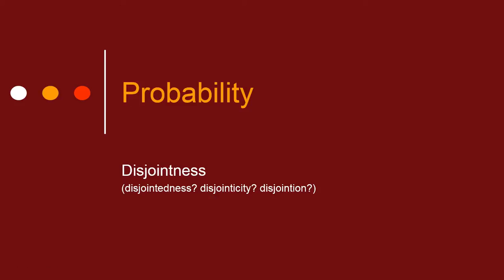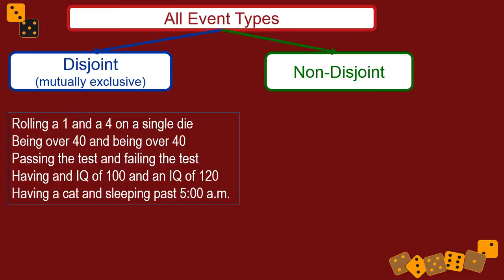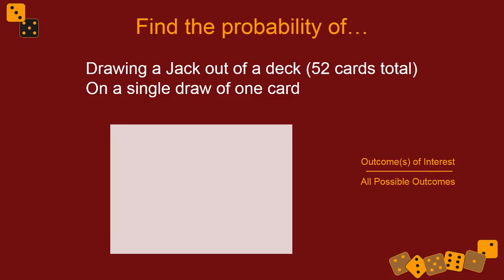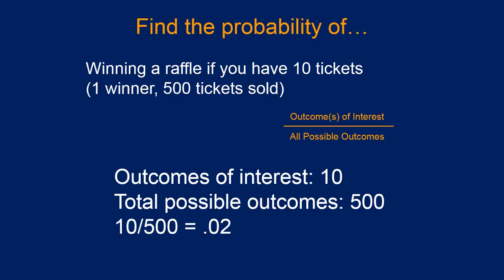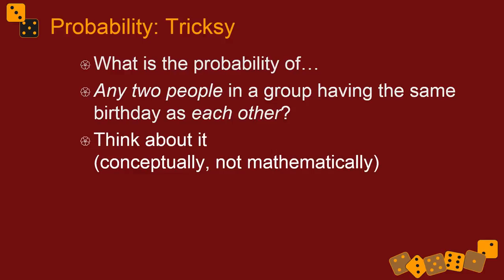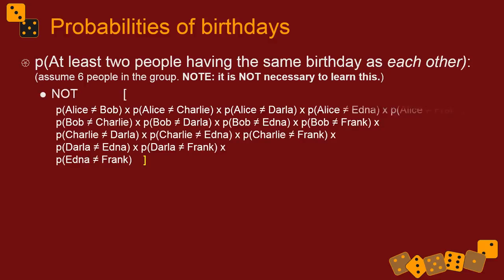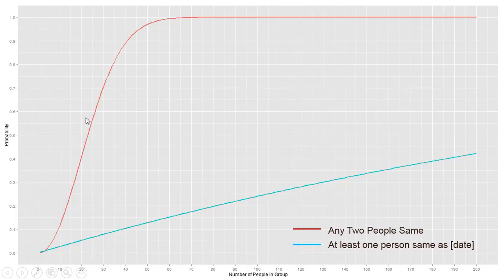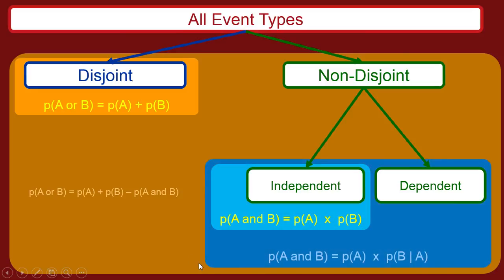C02 - Joint vs Disjoint events/outcomes